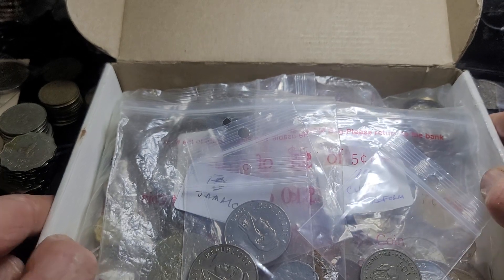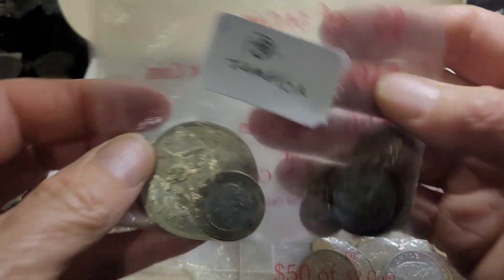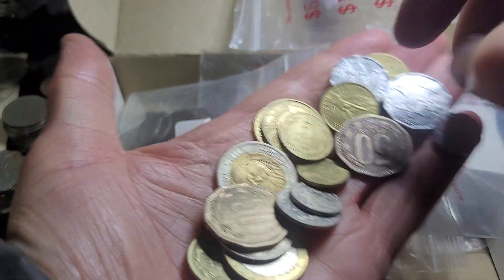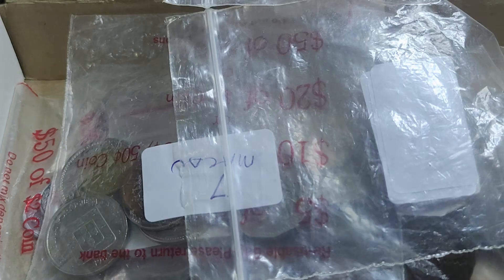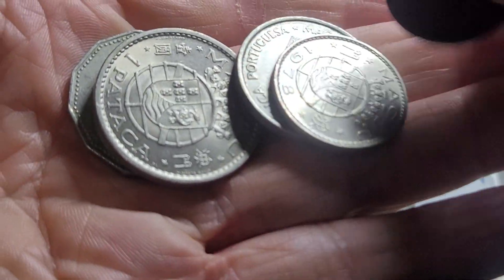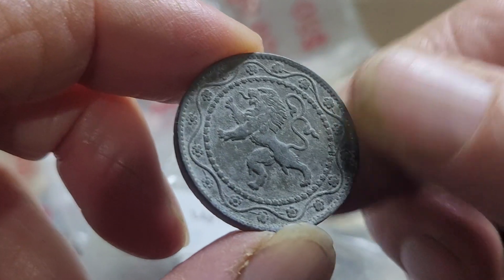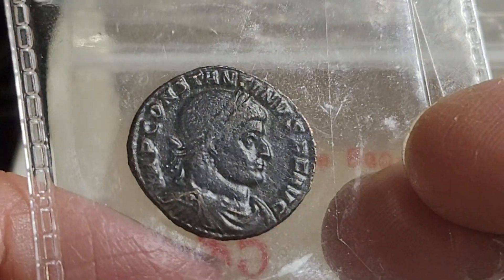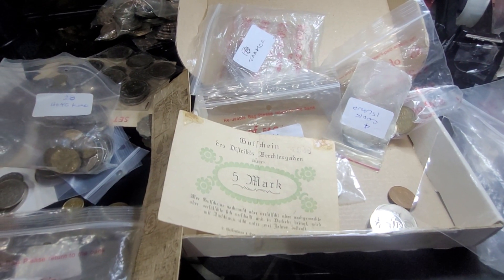New Coins 6 May 2024